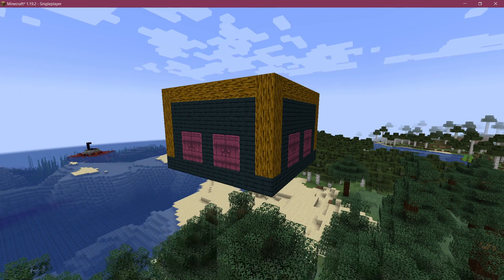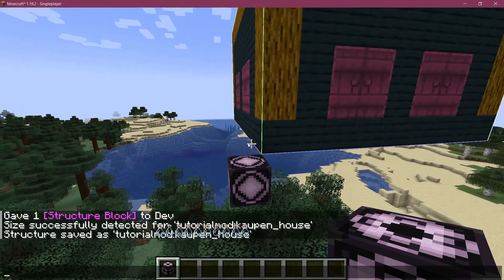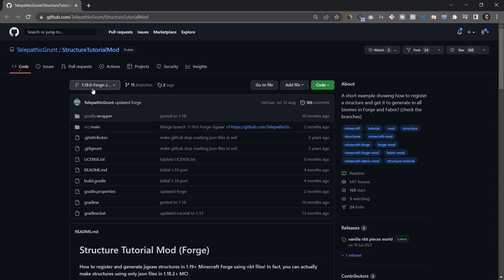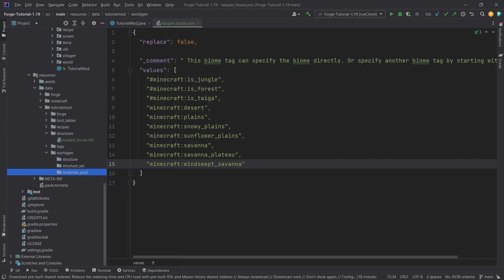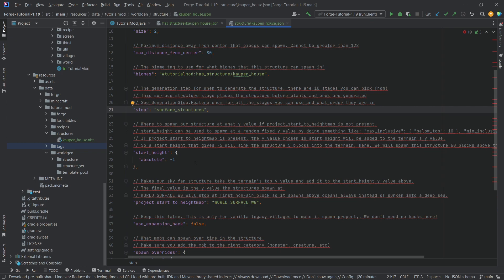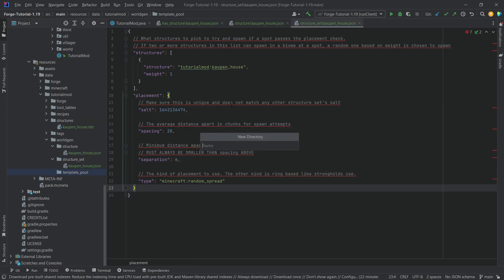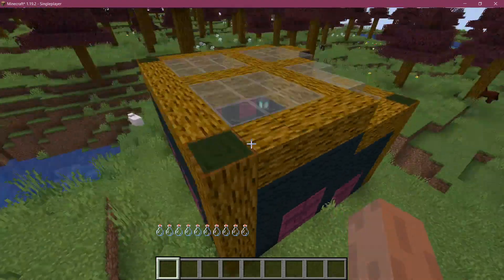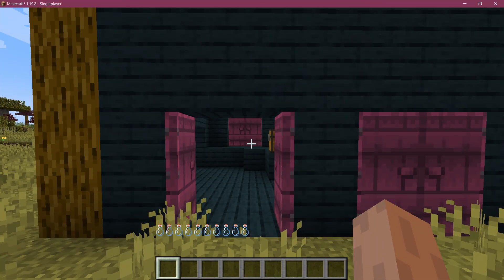Minecraft 1.19.2 Forge Modding Tutorial | CUSTOM STRUCTURES | #36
In this Minecraft Modding Tutorial, we are making a custom structure in Forge in Minecraft 1.19.2